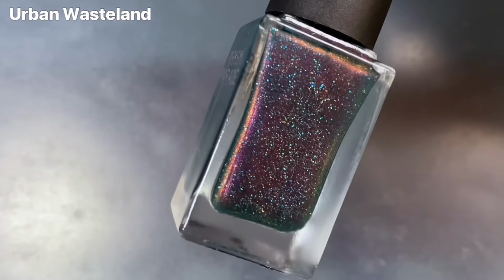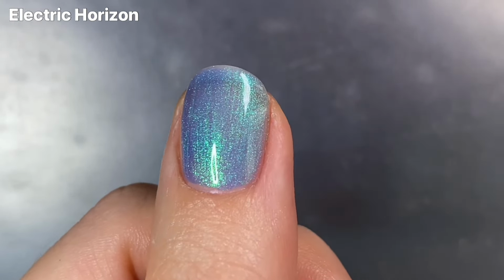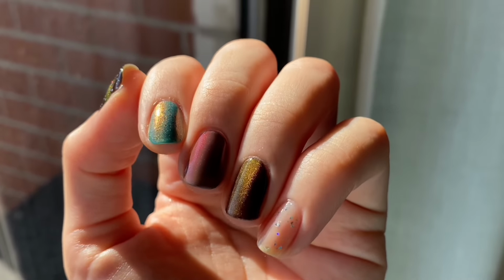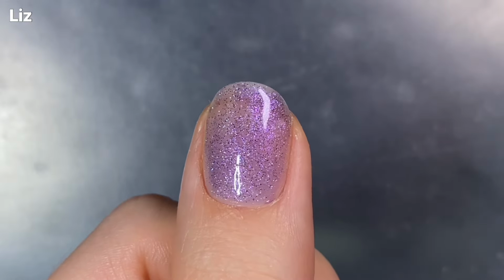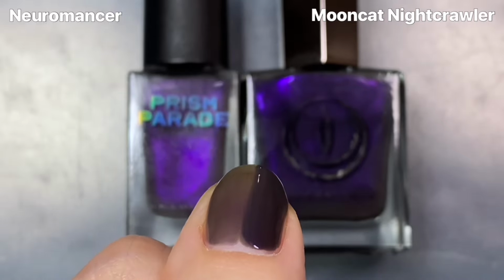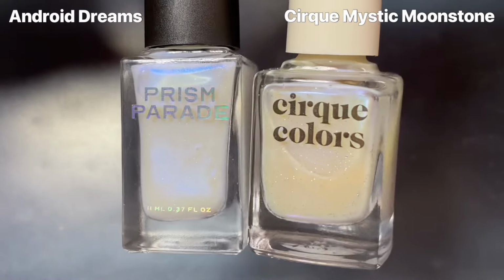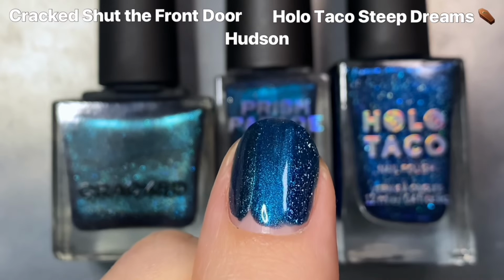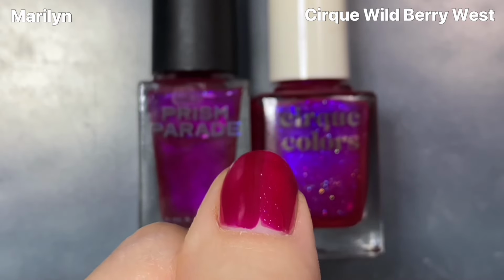Trying a New (to me) Brand! 👀🥳 PRISM PARADE: Digital Dystopia 💿 & Golden Age Glam Collections ✨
Hey friends!

Today I’m excited to share not one, but two Prism Parade collections! This is a new to me brand, though I guess they still are a relatively new indie brand on the market. Let me know if you’d be interested in more Prism Parade reviews! 👀

I received these collections in PR, but all thoughts & opinions are honest & my own :)

00:00 Intro
SWATCHES:
🤖 Digital Dystopia 🤖
00:31 Urban Wasteland
01:27 Neuromancer
02:13 Ghost In The Machine
03:04 Cybernetic
03:35 Electric Horizon
04:26 Android Dreams
05:09 Neon Arcade
05:58 Lucid Scream
06:40 collection skittles

✨Golden Age Glam✨
07:49 Lena
08:32 Rita
09:18 Hudson
10:09 Liz
10:58 Audrey
11:40 Marilyn
12:30 Golden Age Glam skittle

COMPARISONS:
🤖 Digital Dystopia 🤖
13:04 Urban Wasteland + Mooncat Am I Everything You Fear?
13:27 Neuromancer + Holo Taco Camera Shy
13:39 Neuromancer + Mooncat Nightcrawler
14:14 Ghost in the Machine + Mooncat Black Flame Candle ⚰️
14:54 Cybernetic + Mooncat Hall of Mirrors + Bluebird Suns Out, Guns Out ⚰️
15:20 Electric Horizon + Mooncat Mercurys Tears + Live Love Polish Confetti Dreams ⚰️
15:51 Electric Horizon + Mooncat River Styx + Cirque Wipe Out
16:29 Android Dreams + Mooncat Ghosts of Hecate + Mooncat Head in the Clouds
17:00 Android Dreams + Cirque Mystic Moonstone + Holo Taco Swan Song
17:32 Neon Arcade + Mooncat Merkitten + Cirque C’est Chic
18:05 Lucid Scream + Mooncat Everybody Scream ⚰️
18:15 Lucid Scream + Mooncat House of Hades + Cracked Wooowww
18:52 Lucid Scream + ILNP Abracadabra & Last Call

✨Golden Age Glam✨
19:23 Lena + Mooncat Serpents of Eden
19:33 Lena + Mooncat Alien Invasion ⚰️
19:56 Hudson + Cracked Shut the Front Door + Holo Taco Steep Dreams ⚰️
20:29 Hudson + ILNP Invite Only
20:51 Rita + Mooncat The Arsonist + Cracked Crimson Ecstasy
21:21 Rita + ILNP Ruby + ILNP Penny
21:54 Audrey + Cirque Reflektor
22:22 Liz + Holo Taco Crystal Mommy + Cracked Wooowww
22:49 Marilyn + Cracked Cupid Missed
22:58 Marilyn + Lurid You Are The Rock That Refuses + Mooncat Freshly Bitten
23:23 Marilyn + Cirque Wild Berry West

23:45 My Thoughts

💅🏻: just base coat
🎶: game plan - bad snacks | massobeats - lush | massobeats - honey jam